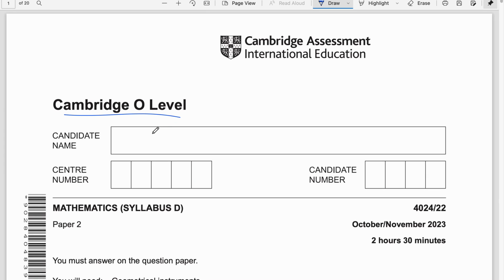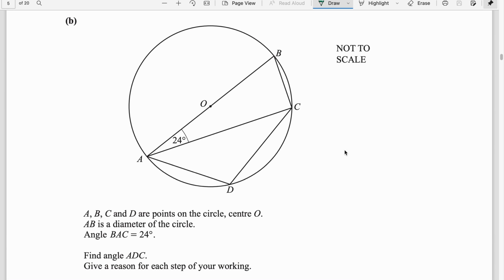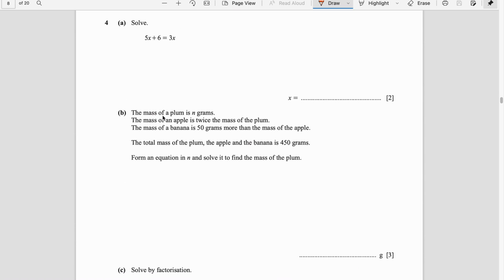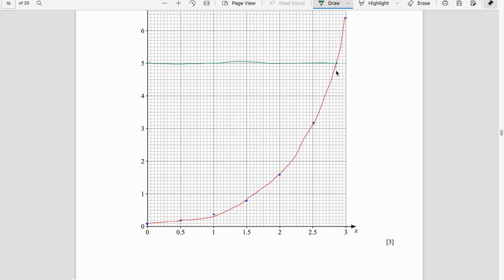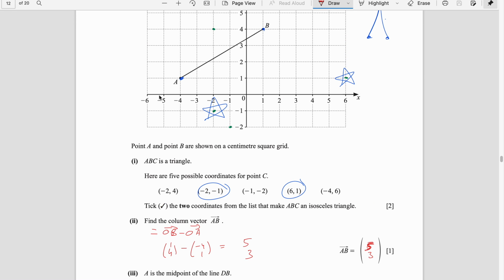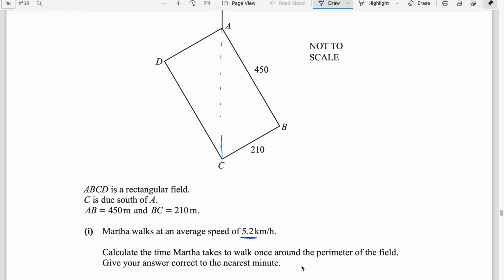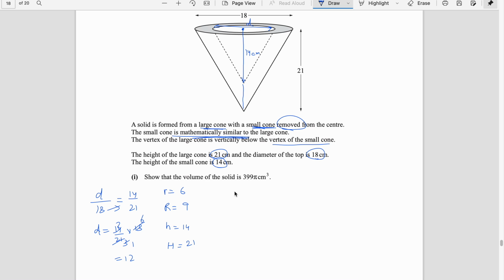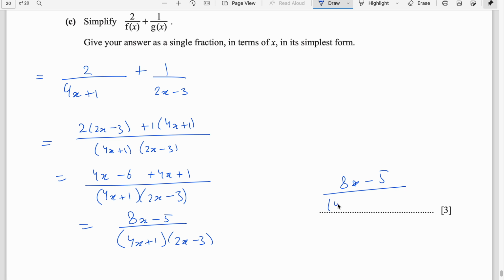O Level Math Past Paper | Oct Nov 2023 P22 | 4024/22/O/N/23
Oct Nov 2023 p22 Math O level Past Paper
00:00 Intro
00:17 Q1
04:35 Q2
07:54 Q3
12:17 Q4
14:18 Q5
16:36 Q6
21:58 Q7
26:44 Q8
30:06 Q9
35:18 Q10
40:53 Q11
42:42 Subscribe

Mathematics
O Level 4024
IGCSE 0580
A Level 9709
SAT-1
SAT-2
Al-Ahsa
Al Jubail